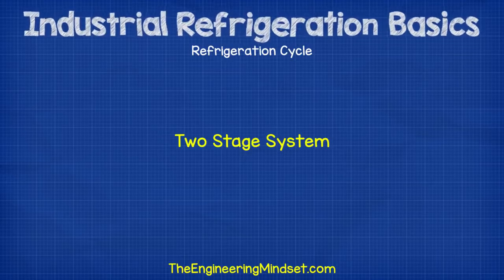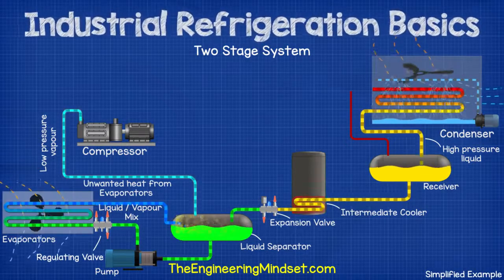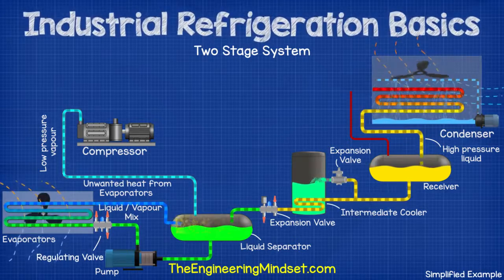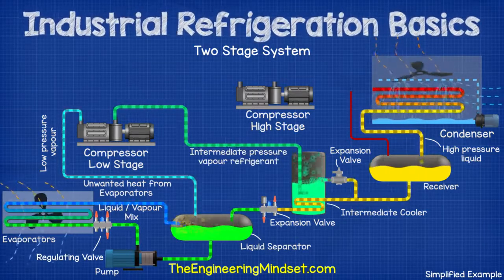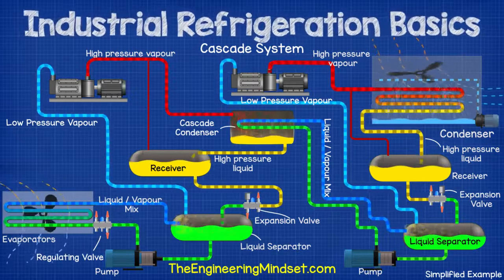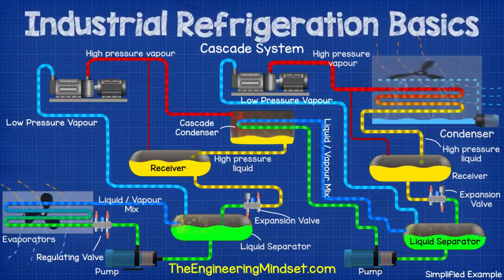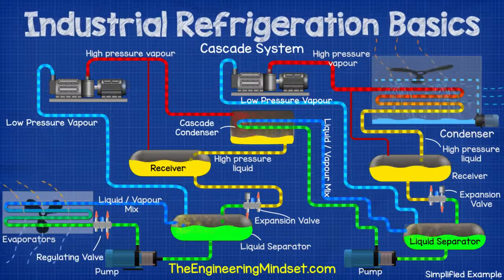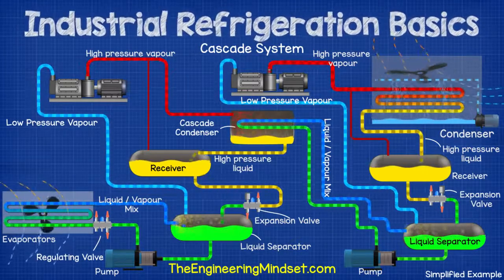Two stage and Cascade Industrial Refrigeration system Basics